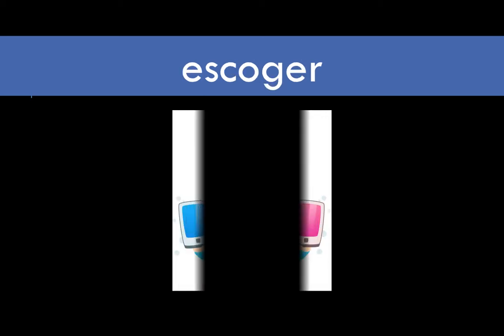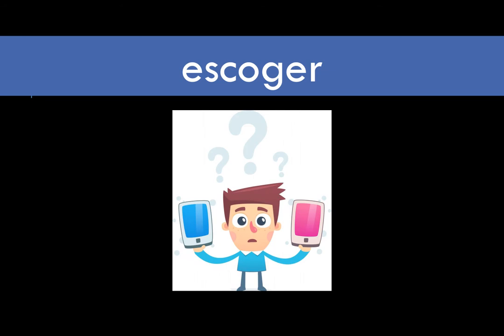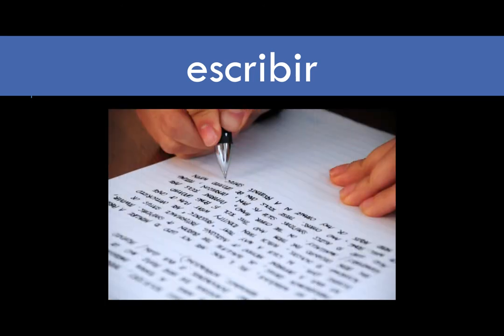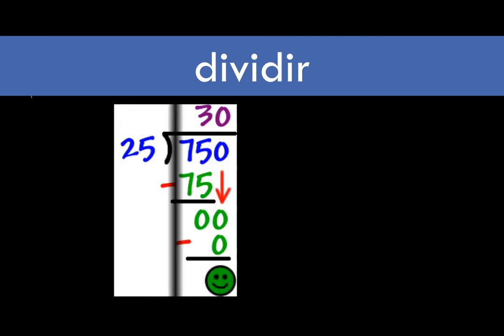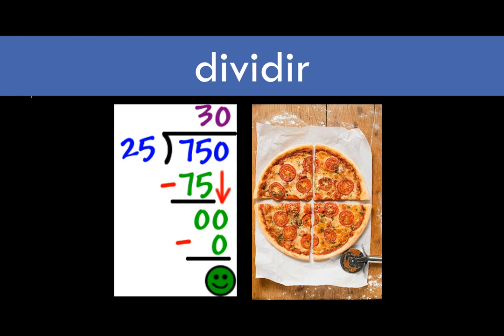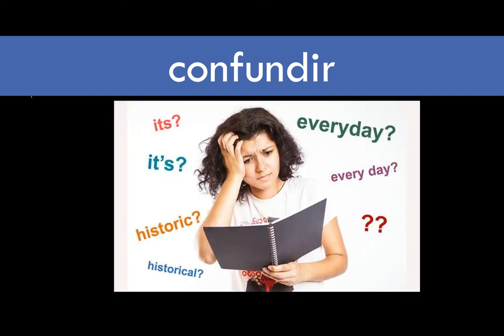actividades en la escuela, er & ir verbs as vocabulary Sra Santiago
This video teaches or reviews the -er and -ir verbs associated with school.  This is to learn the verbs as vocabulary prior to conjugating them.